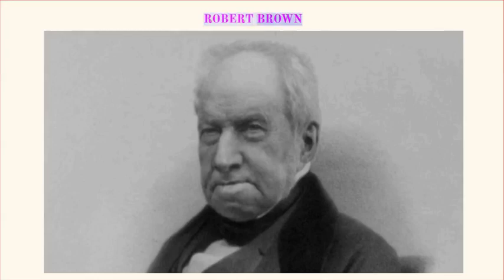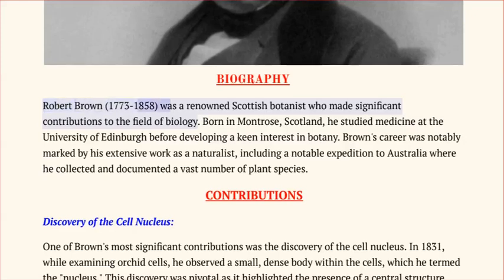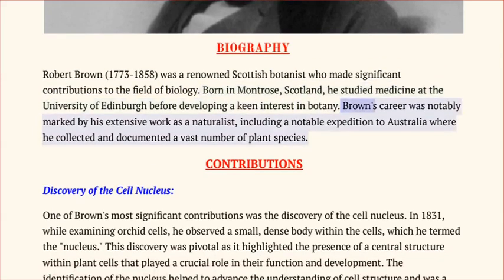Scientist Robert Brown. NEET NCERT BIOLOGY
Exam Strategies: Proven techniques and strategies to efficiently manage time and tackle the toughest questions.

Together, let's achieve your goals and make your NEET journey successful!

Image Credit:
By Rudolph Hoffmann - This image is available from the United States Library of Congress's Prints and Photographs divisionunder the digital ID cph.3b22680.This tag does not indicate the copyright status of the attached work. A normal copyright tag is still required. See Commons:Licensing., Public Domain,